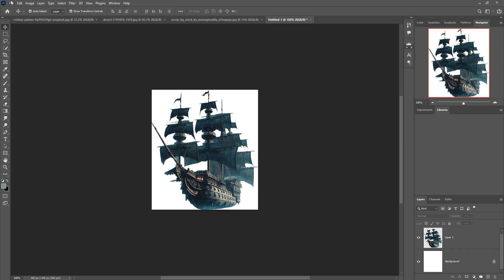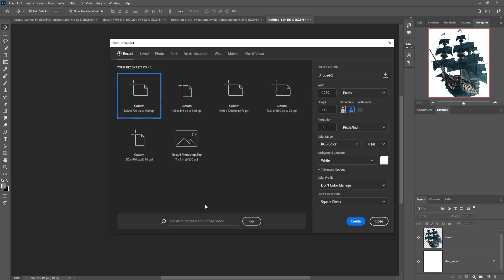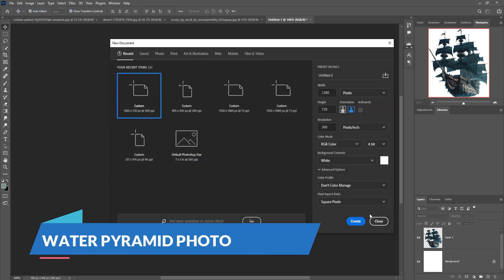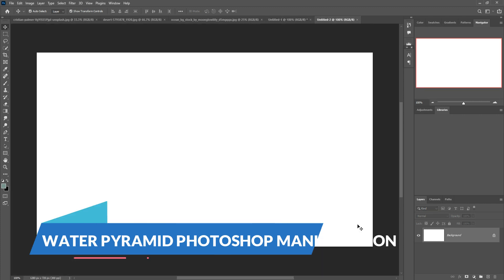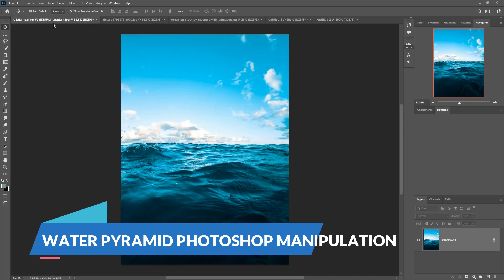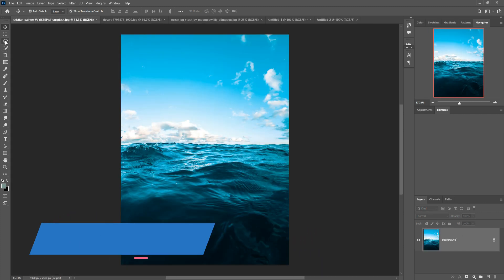Water Pyramid Photoshop Manipulation Tutorial Uncut Edit